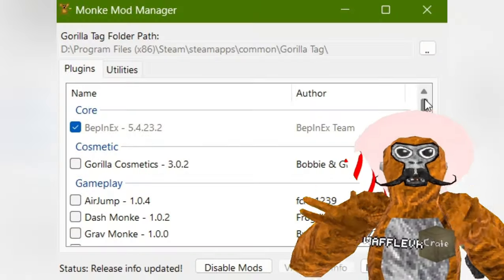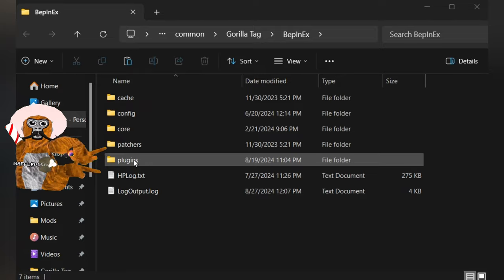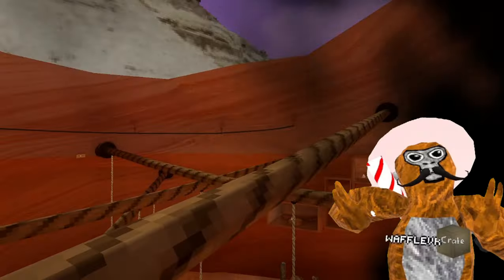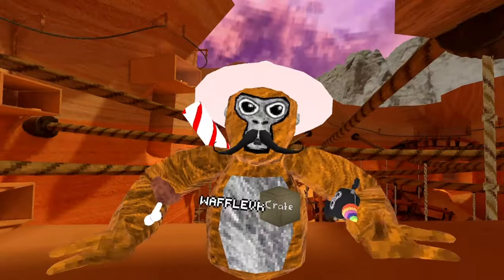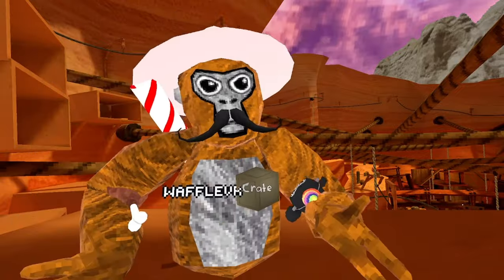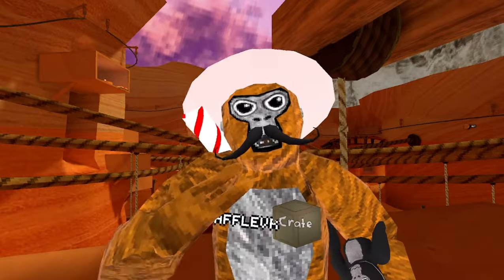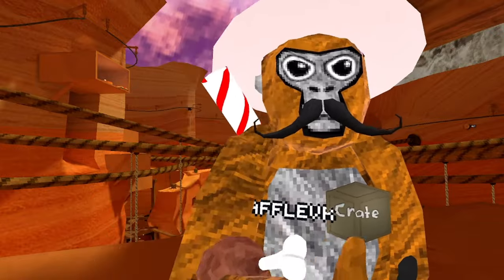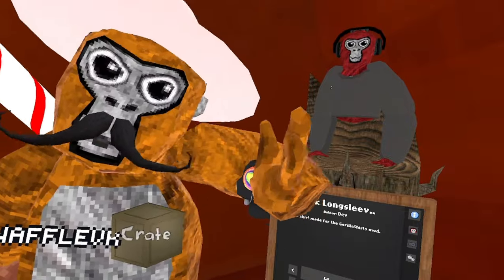How TO Get Legal Mods Gorilla Tag 2024 *Updated*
how to get legal mods
thank for watch
SHOUT-OUT TO TO @justherevr FOR MAKING THE THUMBNAIL.
in this video I explained how to get legal mods in 2024 and explain what mods to get and how to get mods manually through monke mod manager.

Chapters:
0:00 Intro
0:26 Setup
1:02 Monke Mod Manager
2:01 Additional Notes
2:10 Recommended Mods
3:44 Outro